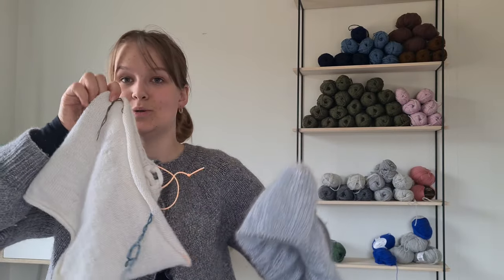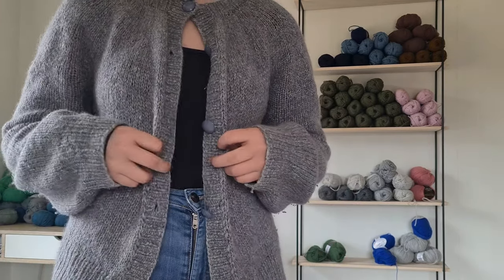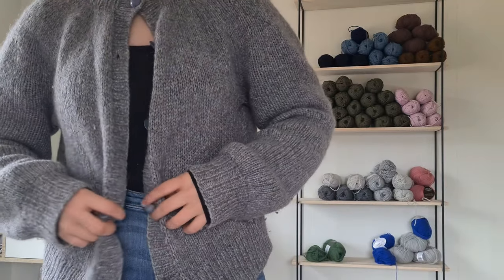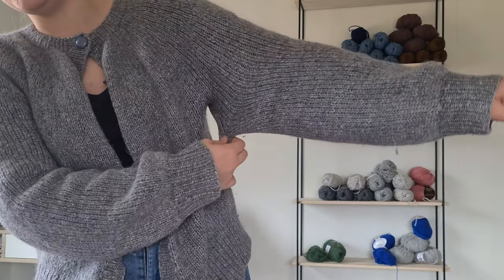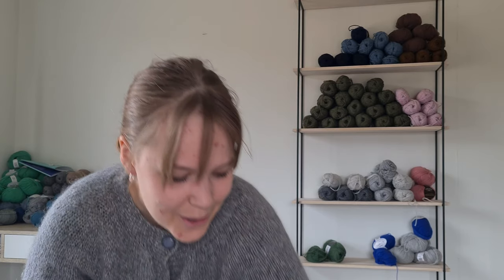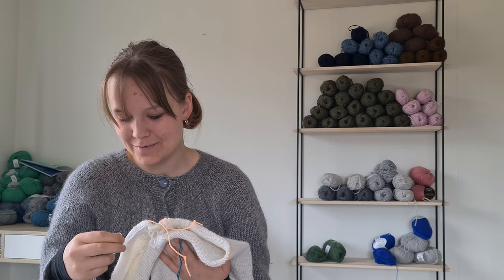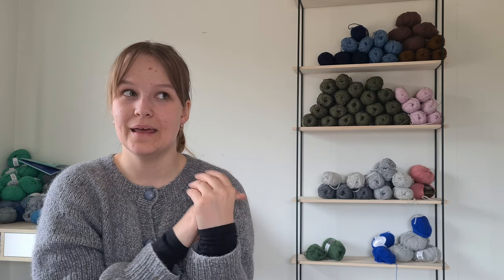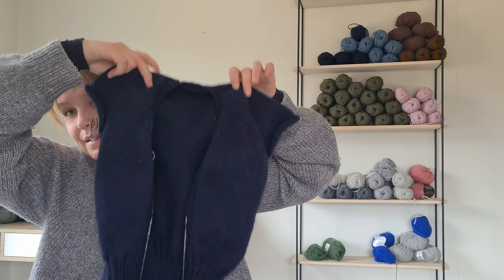Eva Cardigan Junior, Ingrid Sweater, Carls Cardigan & Wedding Dress Try On// Knitting Podcast 040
What I'm Wearing:
Novice Cardigan Chunky Edition - Petiteknit

Patterns I mention:
My Wedding Dress - by me
Ingrid Sweater - Petiteknit
Ingrid Sweater Junior - Petiteknit
Eva Cardigan Junior - Petiteknit
Carls Cardigan - Petiteknit
Blouse No1 - myfavoritethings.knitwear
Marius Sweater - Sandnes Garn